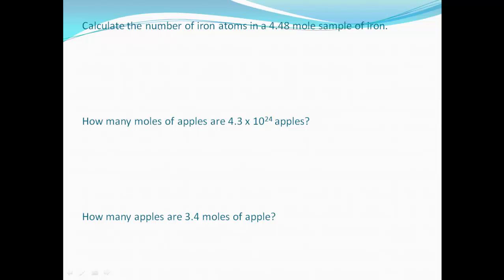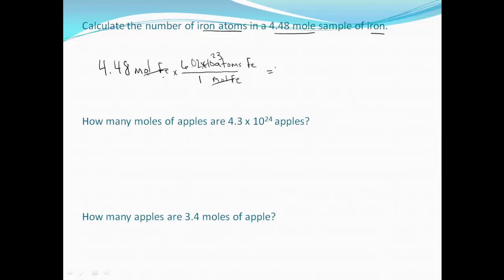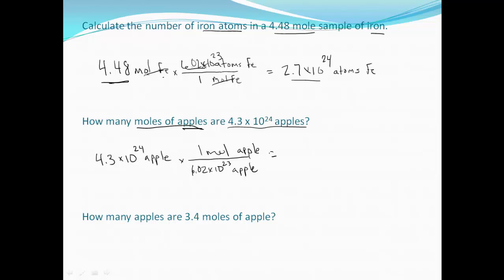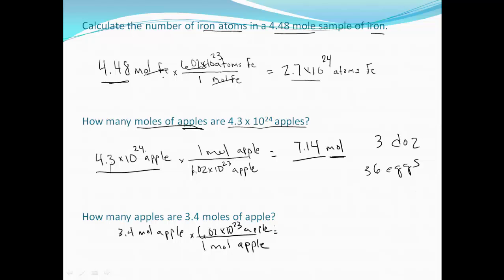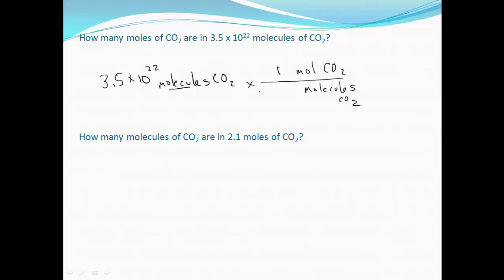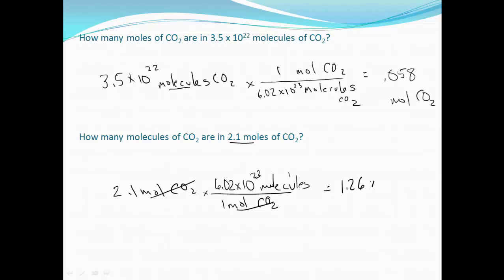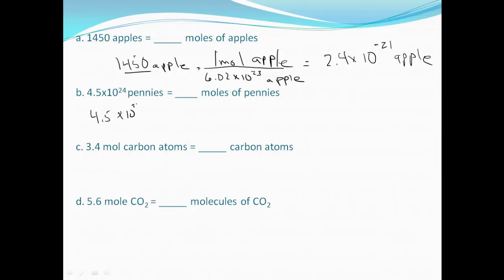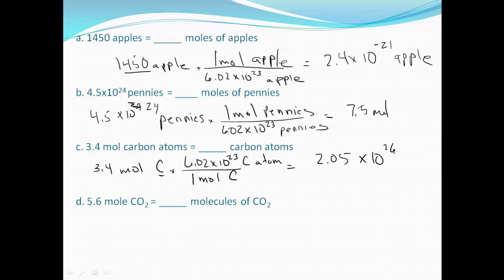Unit 5 Lesson 2 Practice Problems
Practice Problems from Naotes Packet